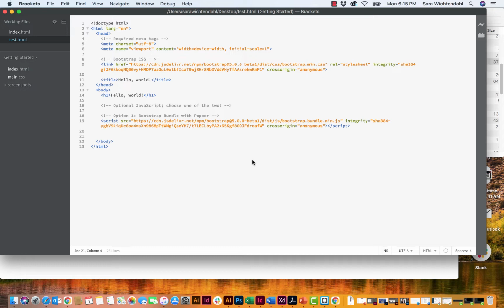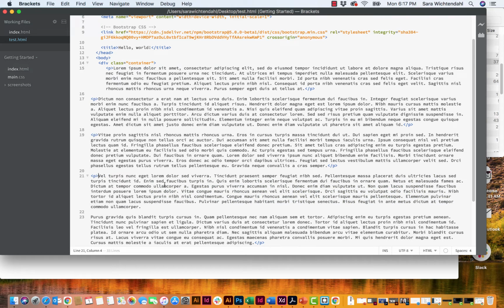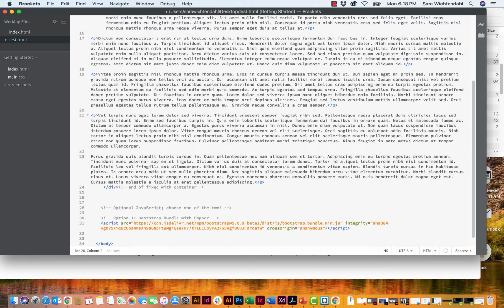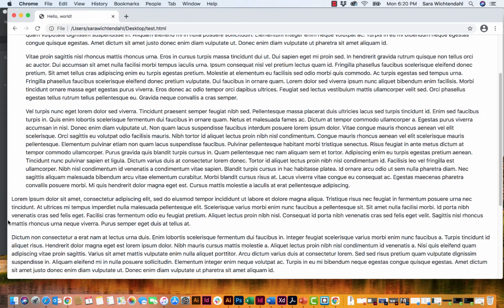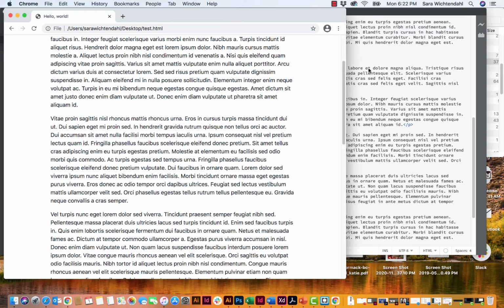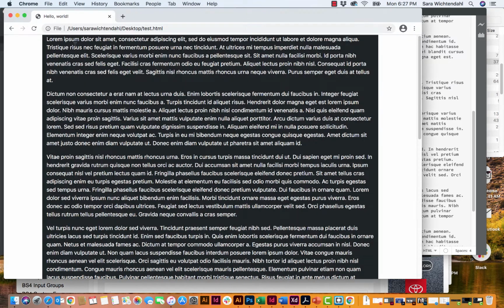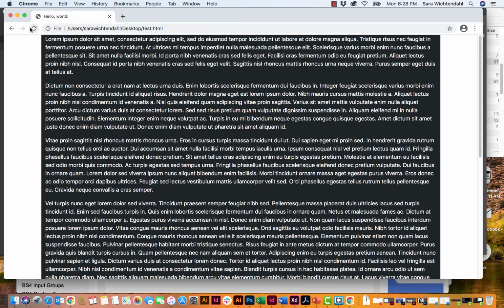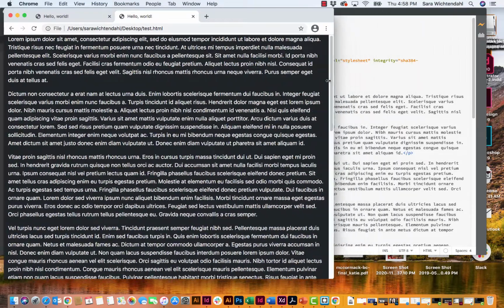bootstrap containers 2